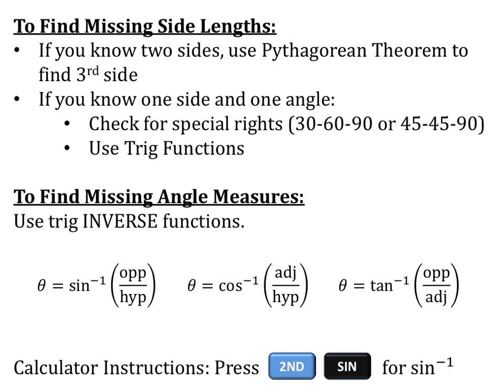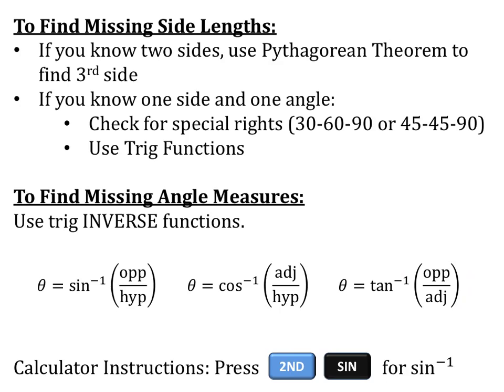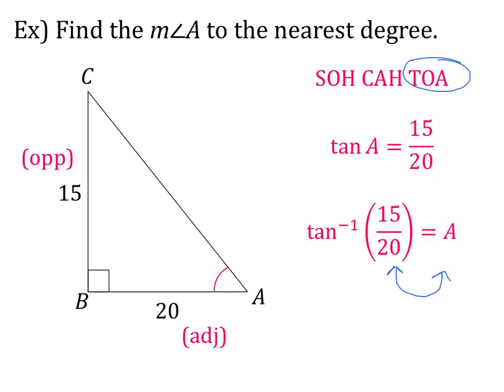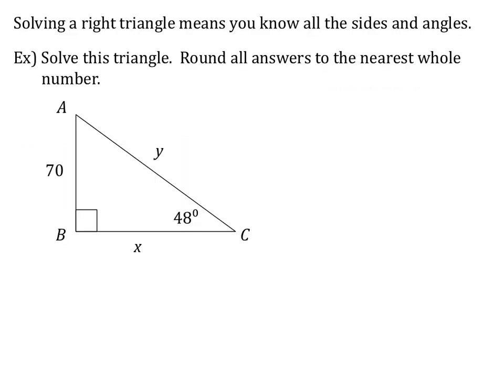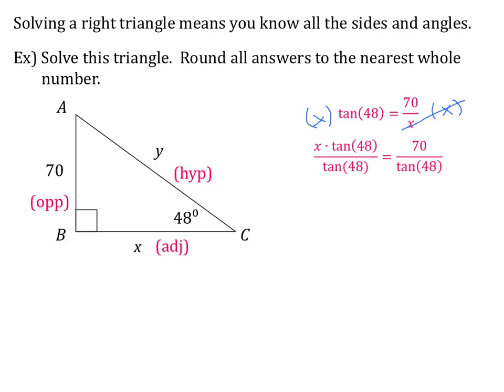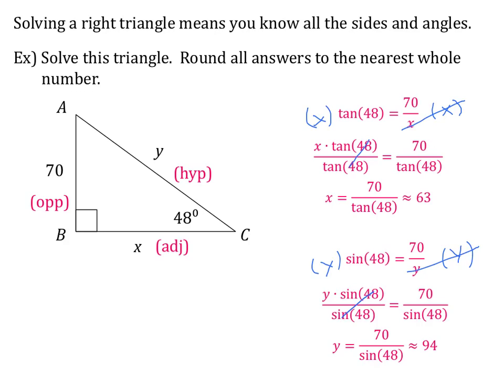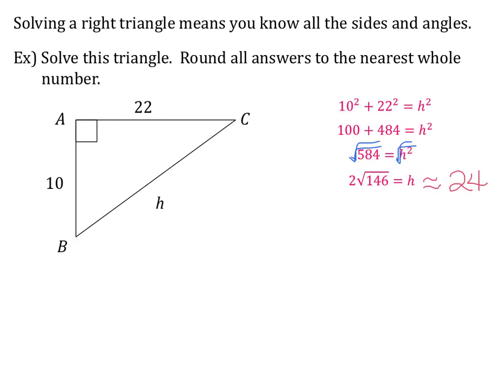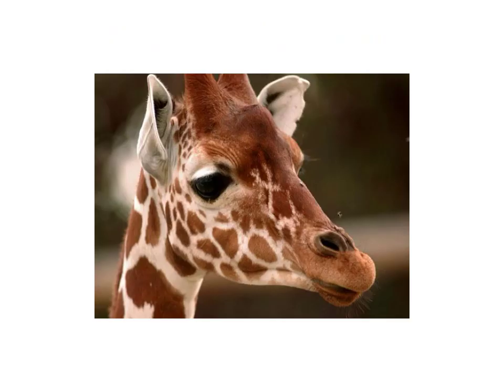Unit 6 Day 2B - Solving Right Triangles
Solving Right Triangles